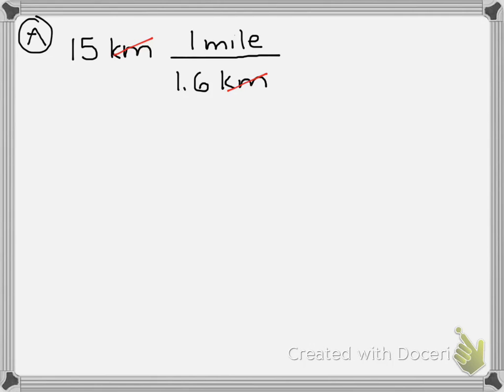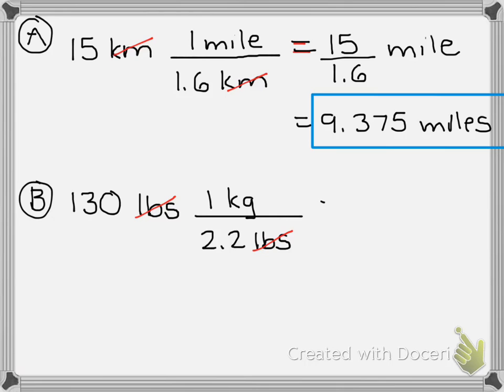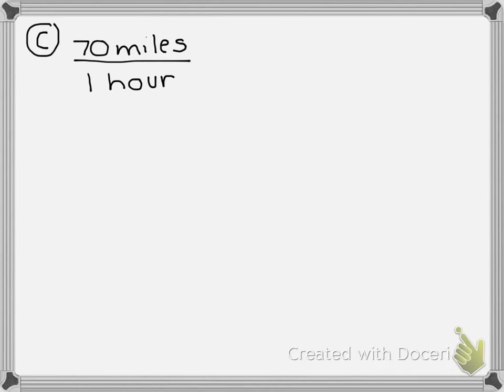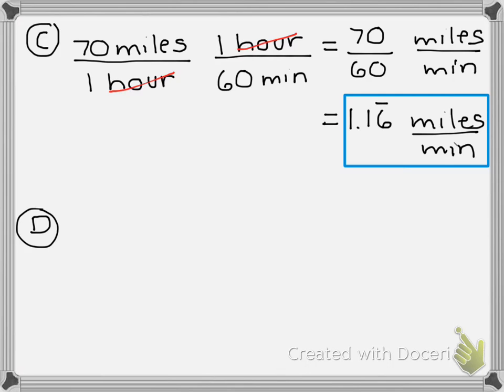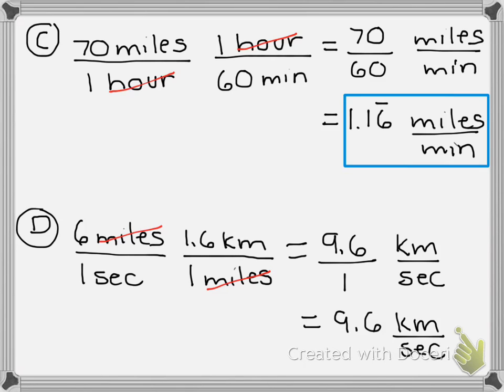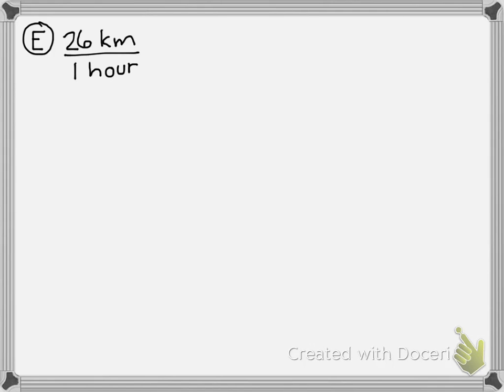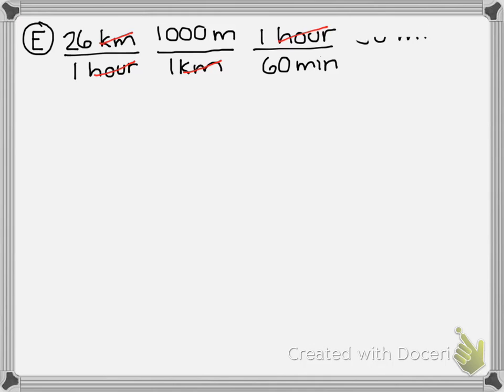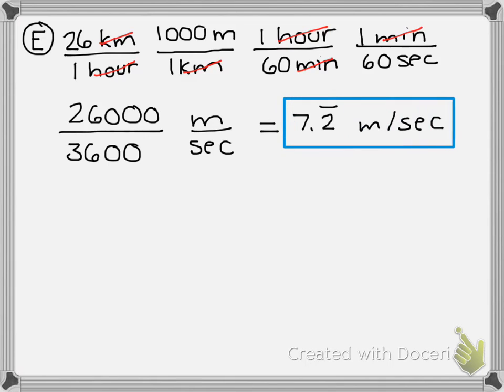page 301 wraps